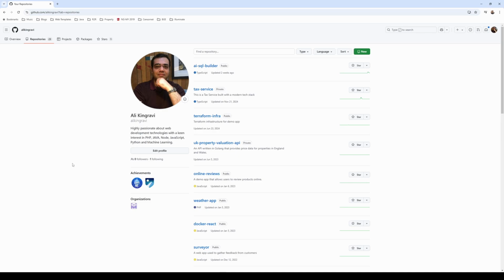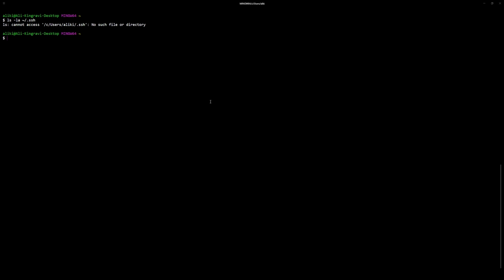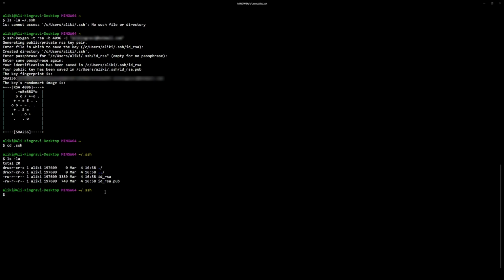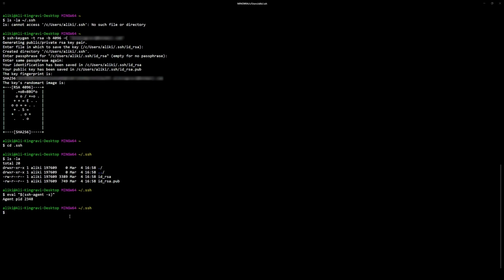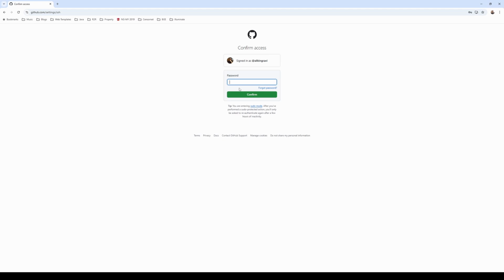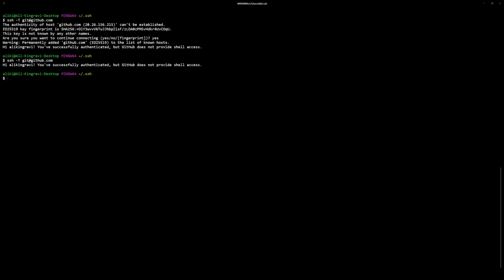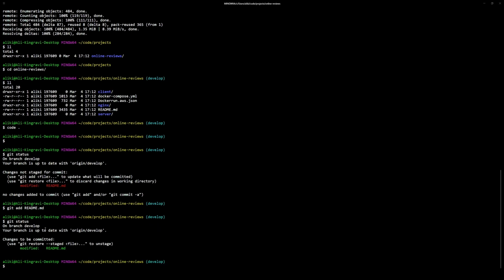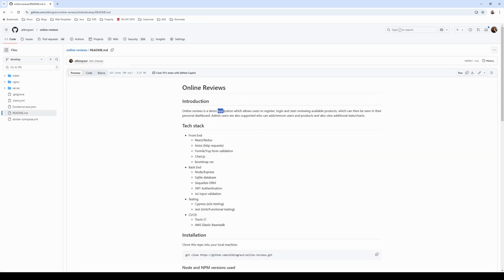How to setup SSH keys on Windows with Github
In this video I show how you can setup SSH keys and authenticate your Windows machine with your Github profile. The same principle applies to setting up SSH keys on other operating systems like Linux/Mac and linking them with various other providers like Gitlab, Bitbucket etc.